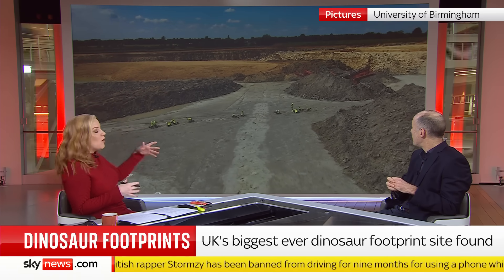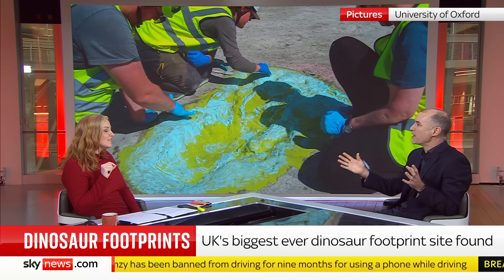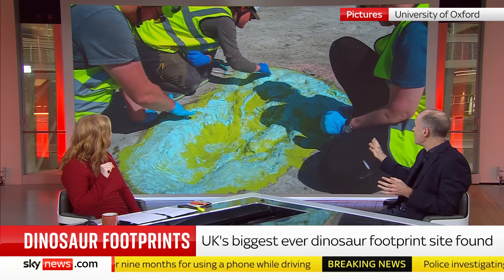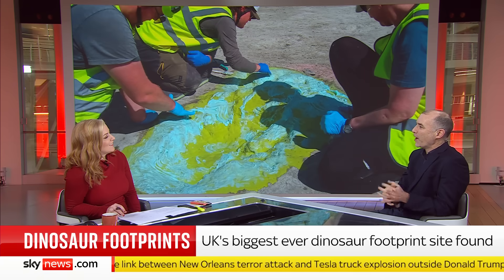UK's biggest ever dinosaur footprint site found in Oxfordshire quarry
Around 200 footprints, made 166 million years ago by several different dinosaurs have been uncovered and are providing scientists new insights into what life was like during jurassic Britain.

Several criss-crossing trackways were discovered. Some of which were thought to be made by the long-necked dinosaurs called Cetiosaurus, while others were thought to be from a carnivorous Megalosaurus.

Casts made from some of the footprints are being stored at the Museum of Natural History.